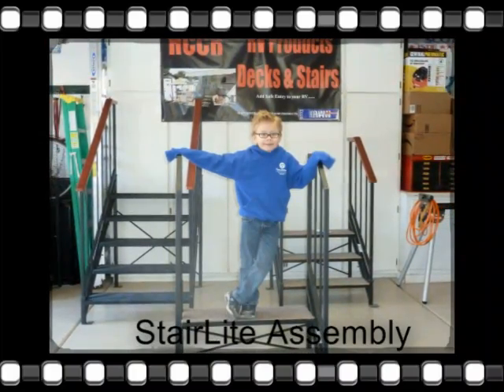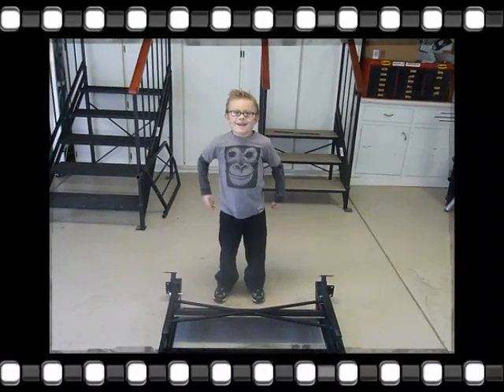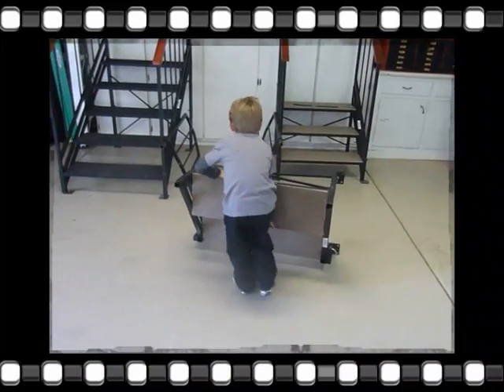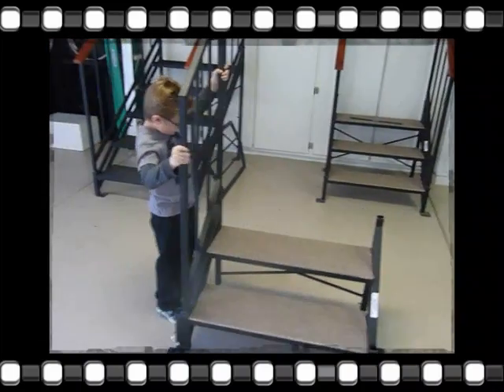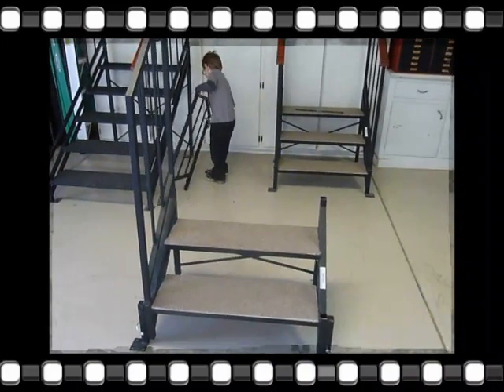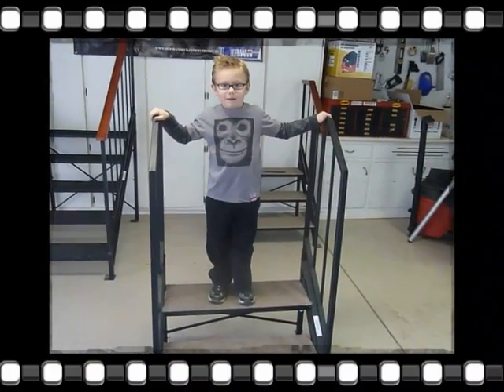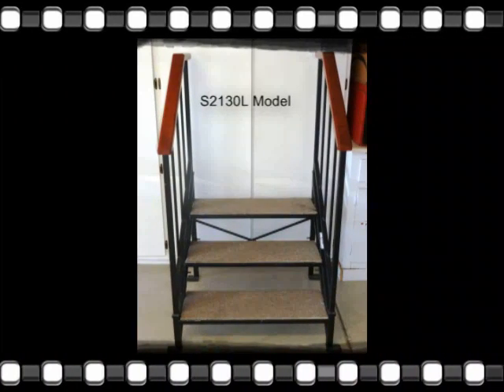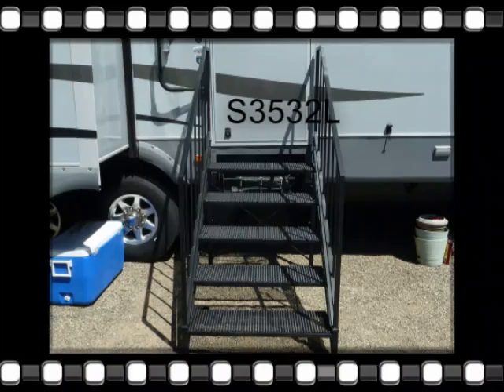HCCR RV Products stairlite-assembly.mov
HCCR StaitLite Models Assembly Video By Chase Hofmann